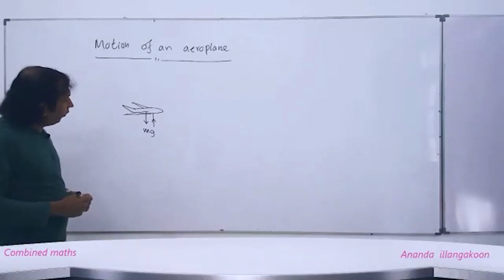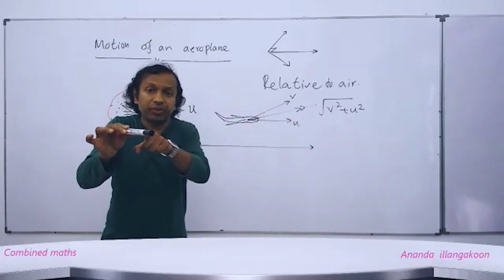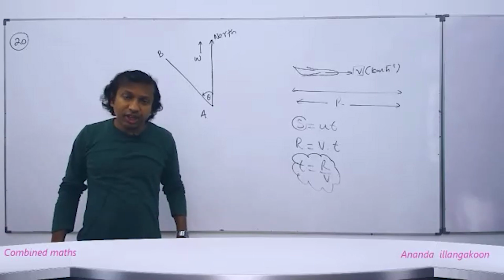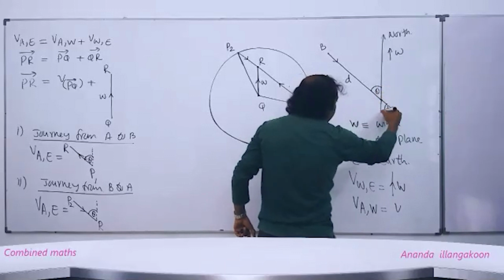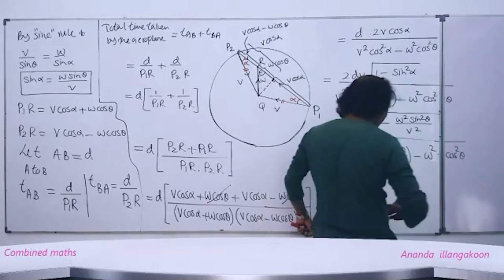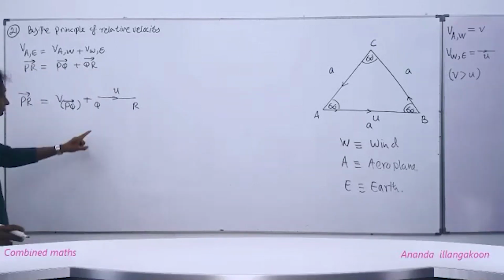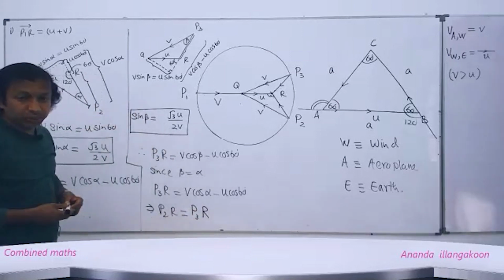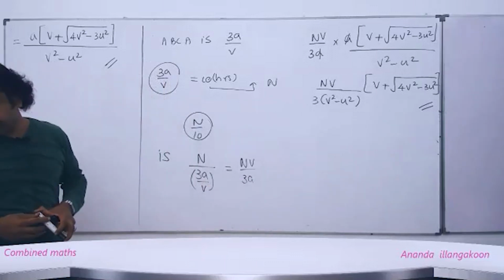2023 Combined Maths | Relative Velocity | Part - 2